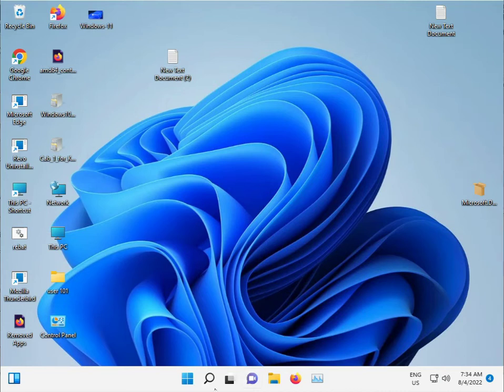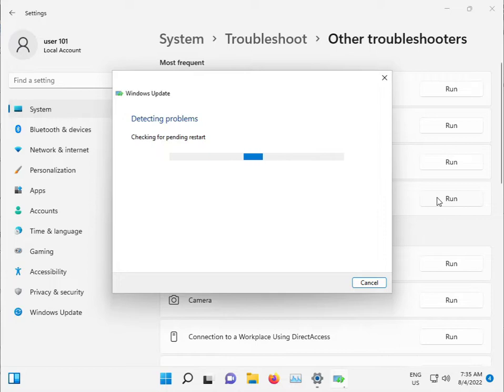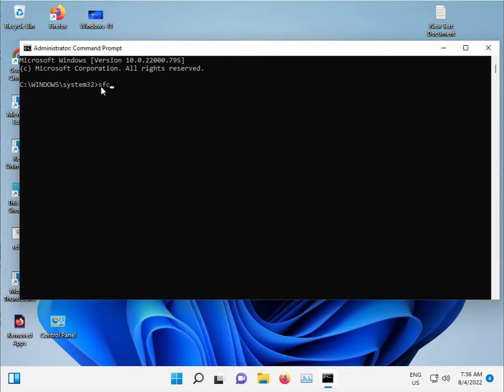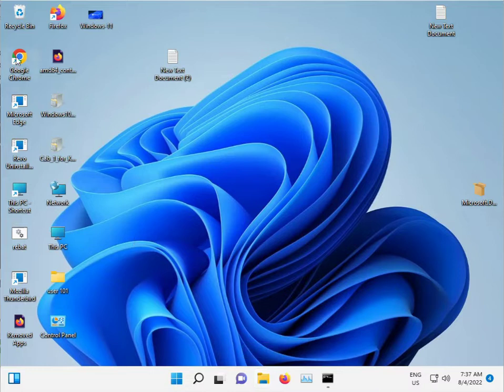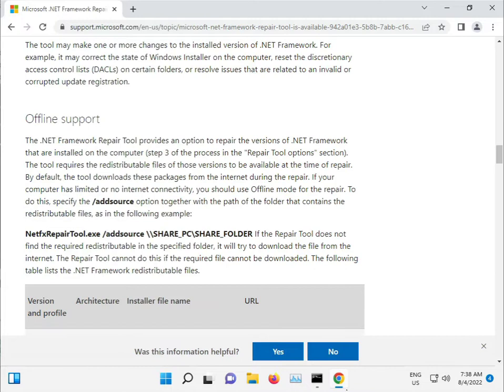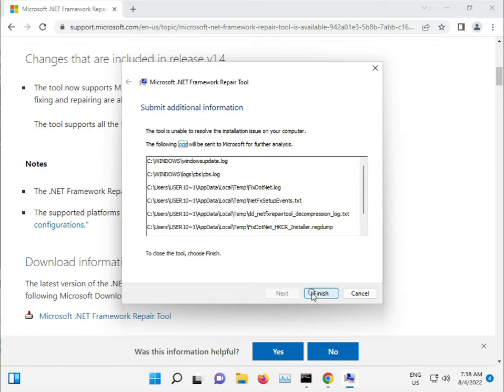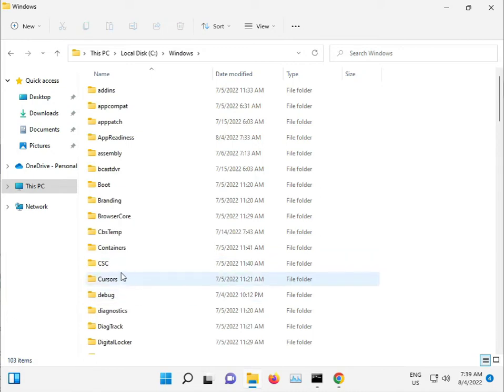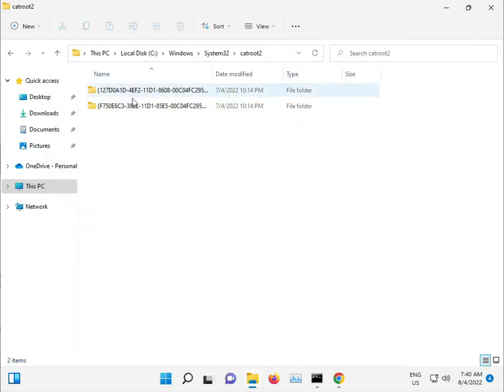How to fix Windows update error 0x800f0806 windows 10 or 11